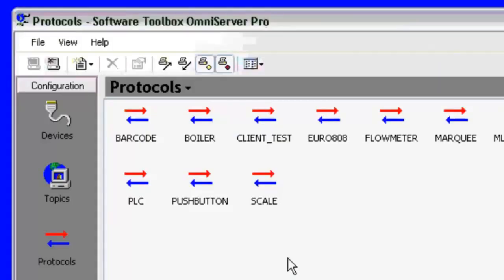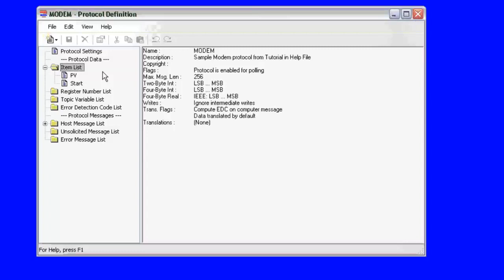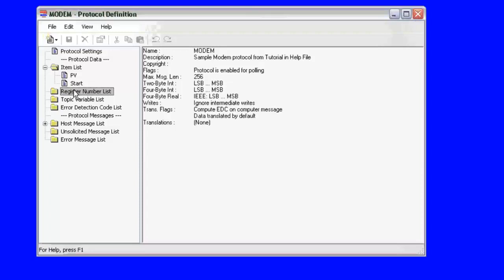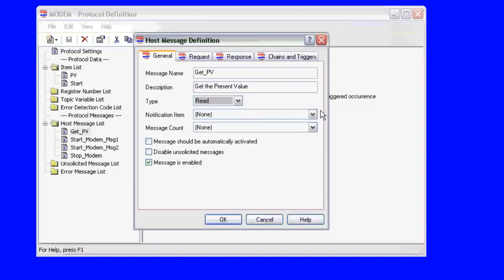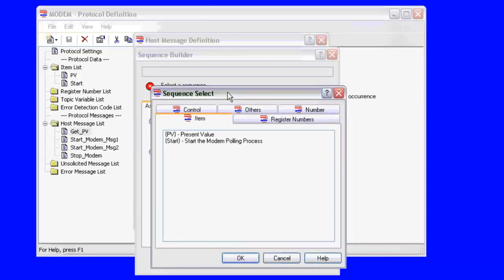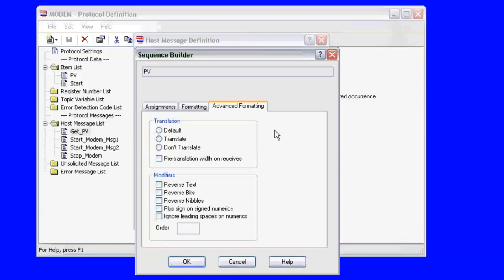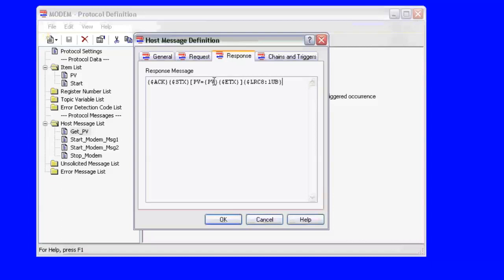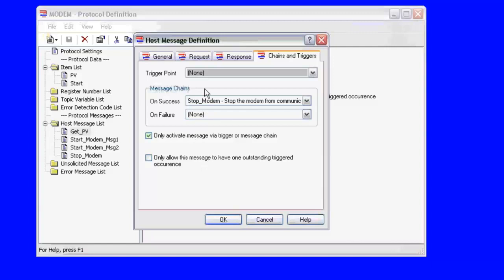OmniServer Basics: Configuring a Solicited Protocol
Walkthrough of the basic sections, settings and recommendations for building a command/response protocol in OmniServer